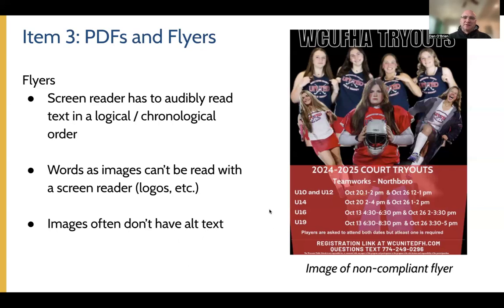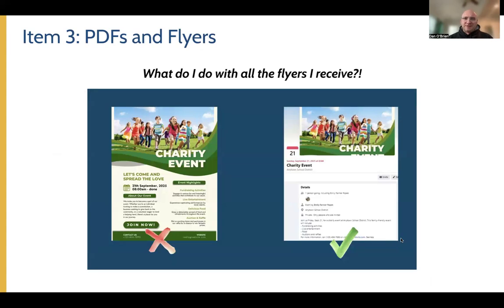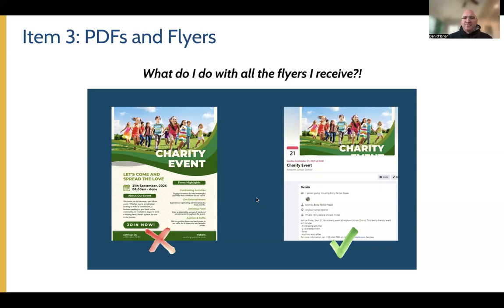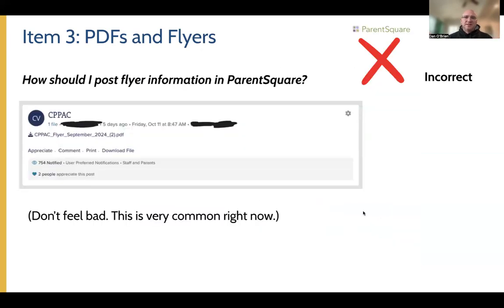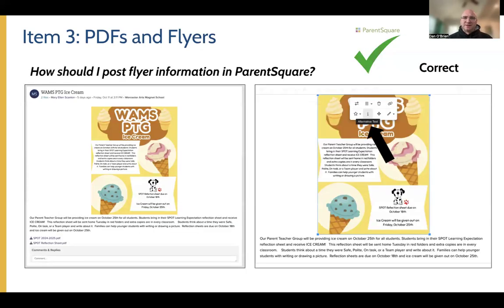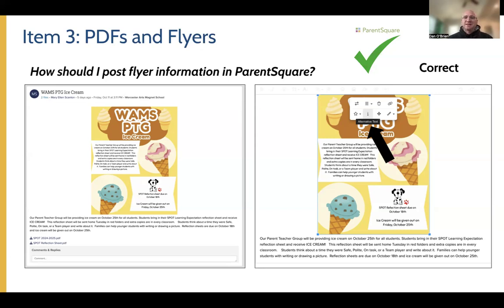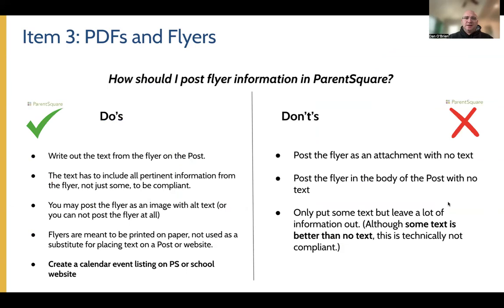How Should I Post a Flyer so it's ADA Compliant?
Learn how to share information from a flyer in an ADA-compliant manner on ParentSquare. (Filmed in December 2024 by the WPS Communications Office.)